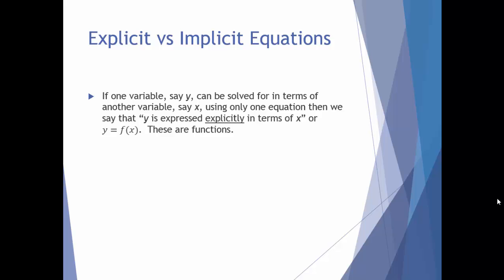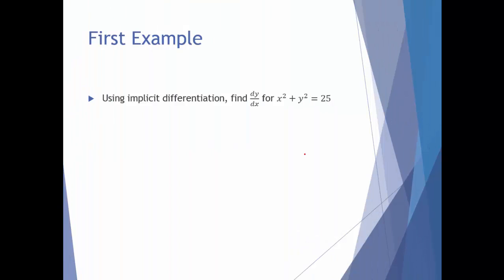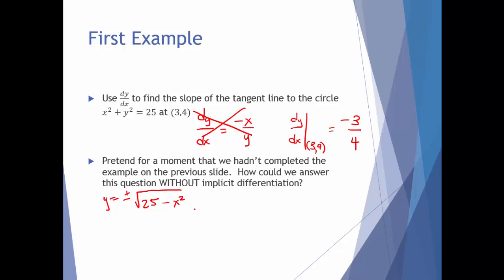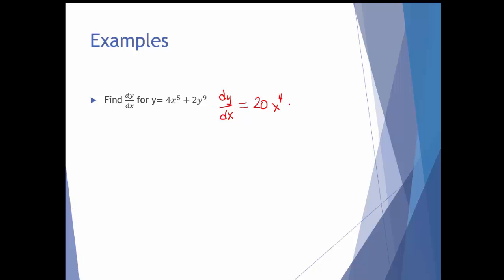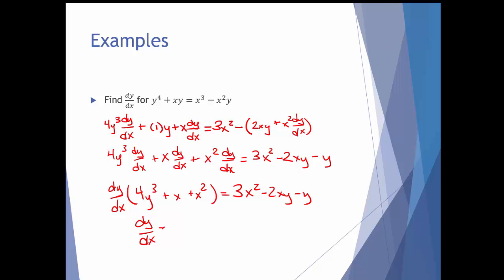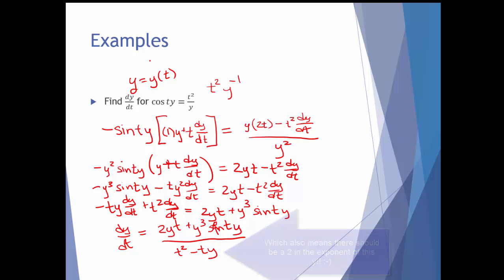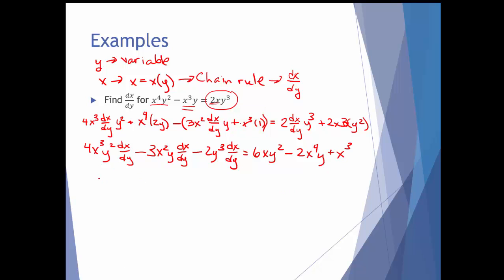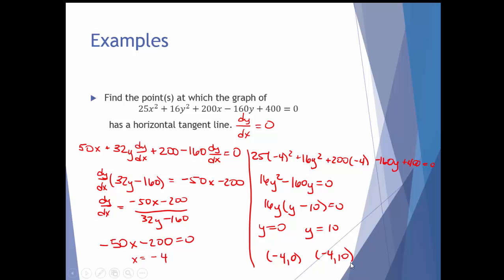Implicit Differentiation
How do you take the derivative of an equation if you can't solve it for one variable?  Watch this to find out!